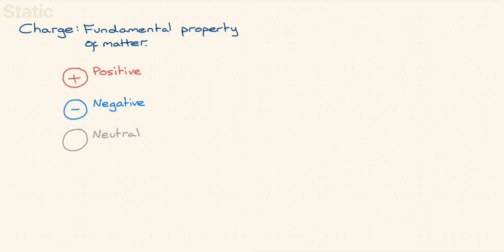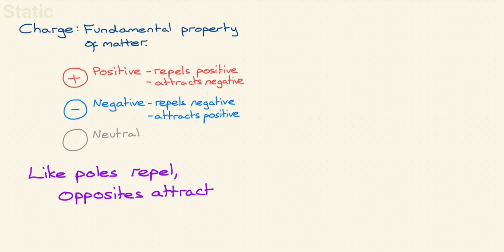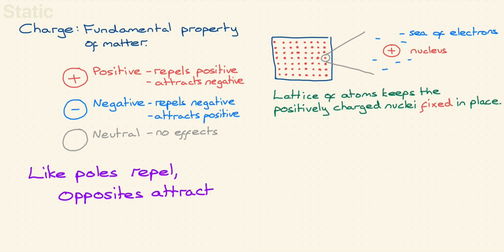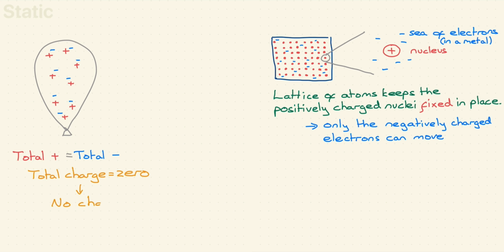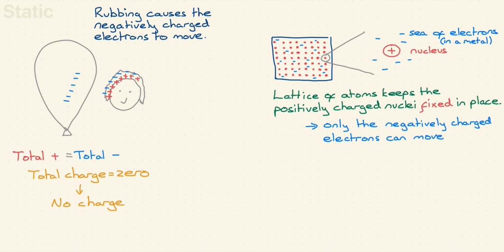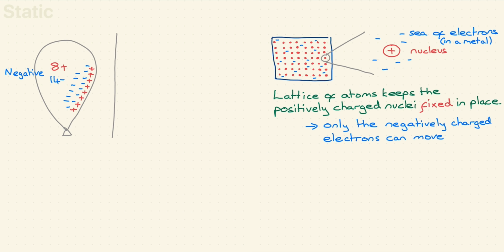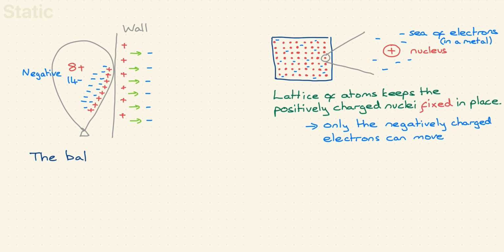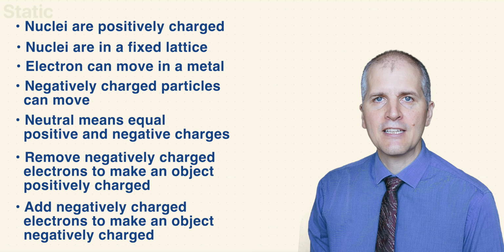1a Static Electricity (H): IGCSE Electricity Physics Lesson Video (Horizontal format)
Electricity is a fascinating topic to me.
Not only is it hugely important to our everyday lives, but goes from simple understanding of positive and negative charges and attraction and repulsion, to simple electron flow around a circuit, to challenging concepts of energy flow in a circuit, and in A Level very complex interactions within an expansive circuit, and beyond A Level bringing in wave theory and particle level interactions.

For now though, for this Lesson Video, we'll focus on the simple understanding of positive and negative charges, and how they move.

Also available in vertical format.